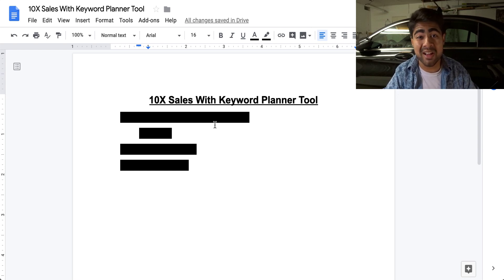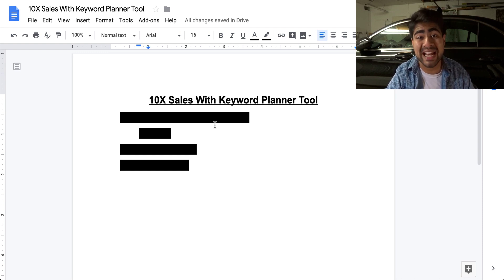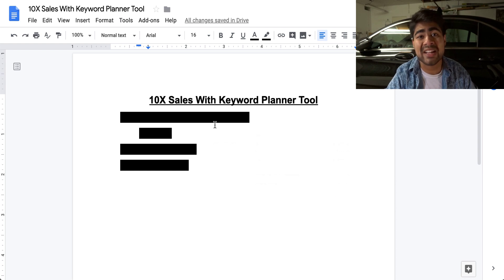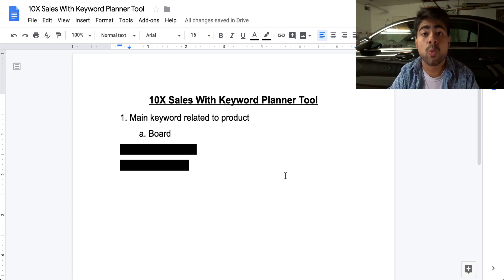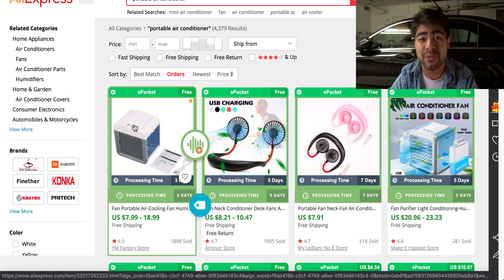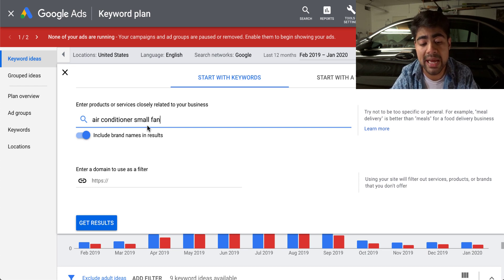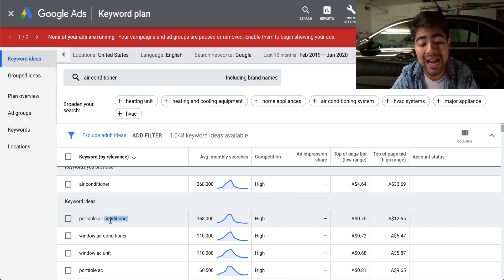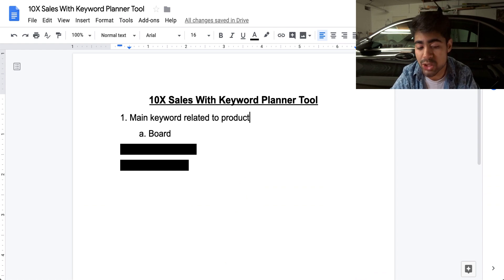My Google ADs Keyword Planner Strategy (10X Sales FAST) | Shopify Dropshipping Tutorial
Make sure to join my Facebook ADs group for access to free content and likeminded entrepreneurs!

There are certain tricks I personally use with the Google ADs keyword planner tool that allow me to 10x my sales with ease. I cover them all in this video.

When it comes to the keyword planner tool, many drop shippers or eCom store owners fail to use it properly. They only partially use it and end up getting frustrated because of little results.

In total, there are three different ways you can be using the Keyword Planner tool for success, either by inserting keywords, inserting website links, or doing both together.

Using all of these techniques together is the real key to success because Google has a large amount of data to work with. Letting Google decide for you which keywords work and which don’t makes it easier for you to increase your sales fast.